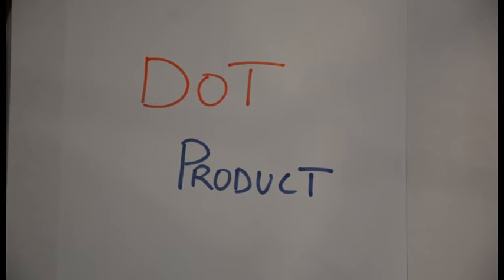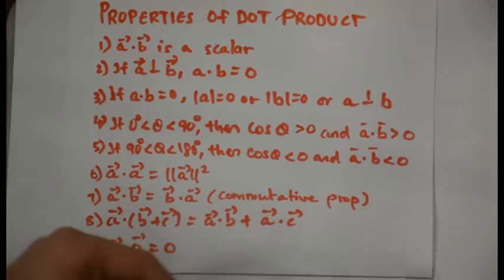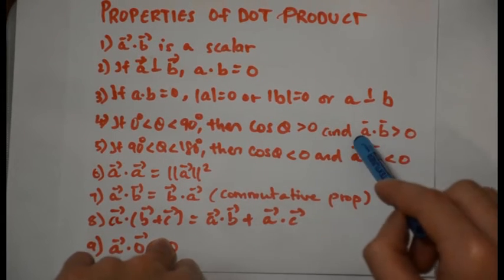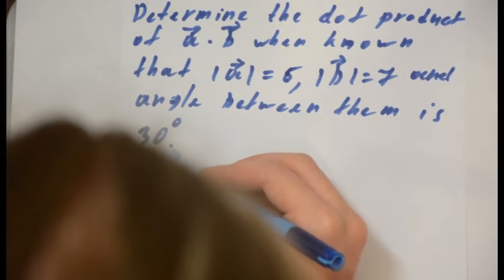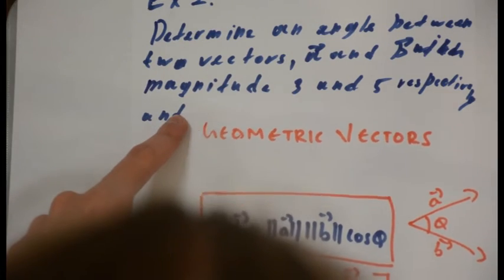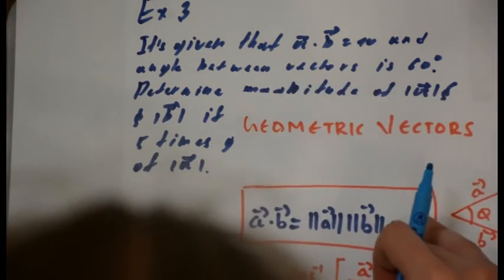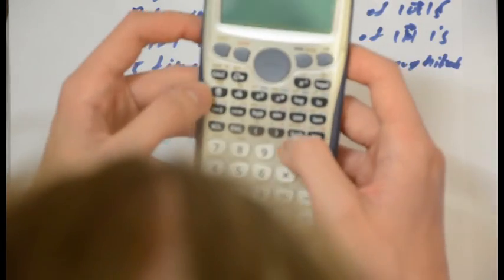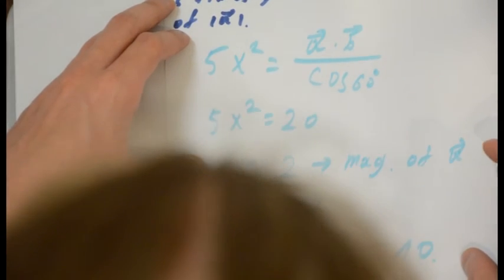NetCalculus - DotProduct#1 (Geometric)